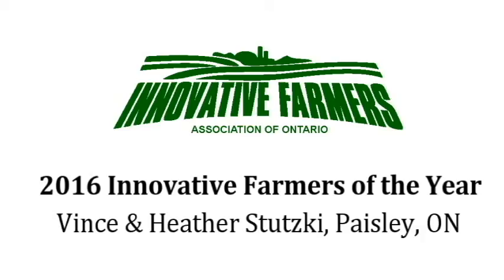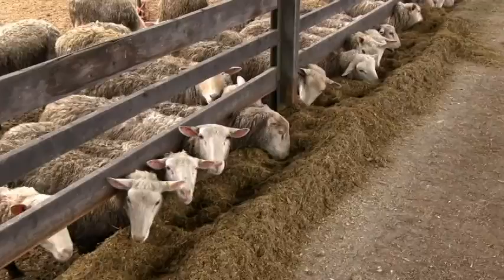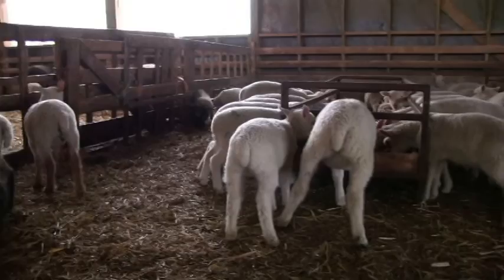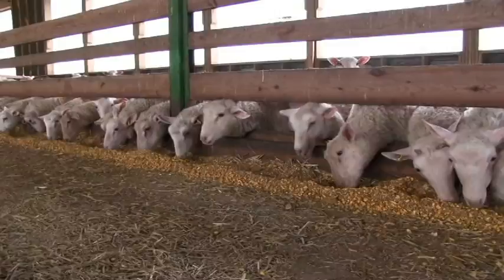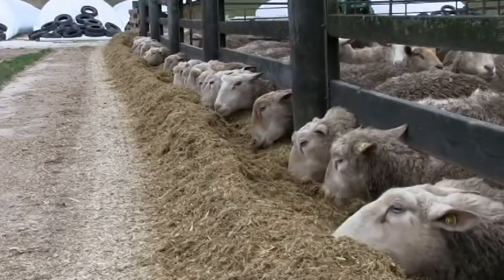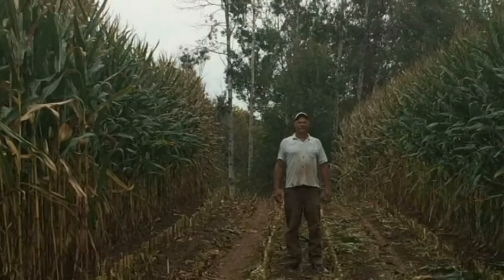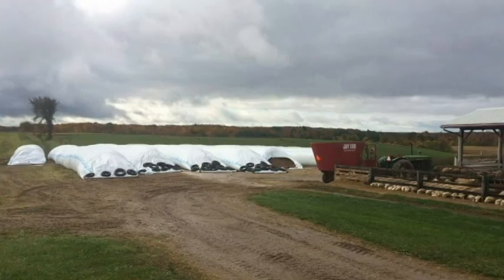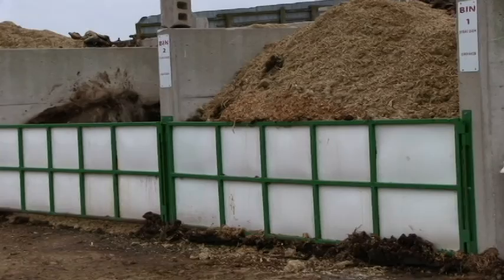Meet Ontario's Innovative Farmer of the Year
Vince and Heather Stutzki raise sheep near Paisley Ontario and have innovated in order to improve soil, and keep farming for the future.